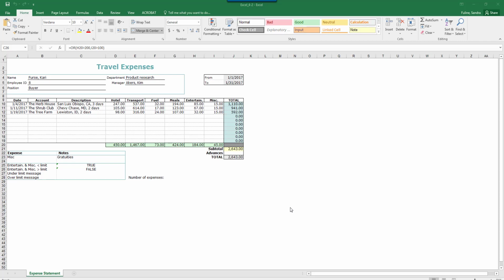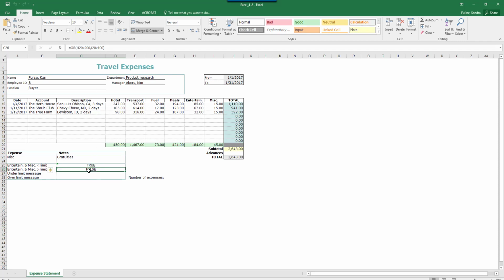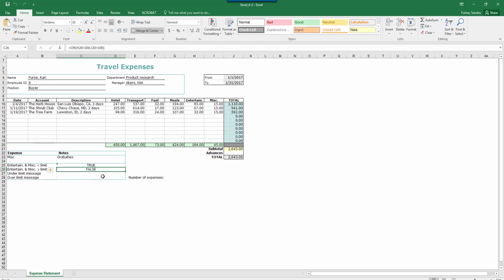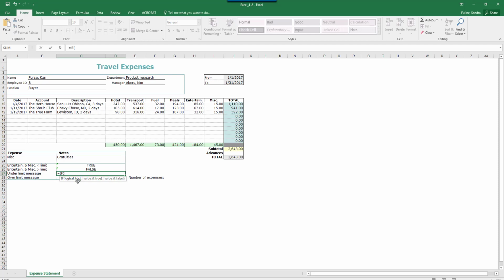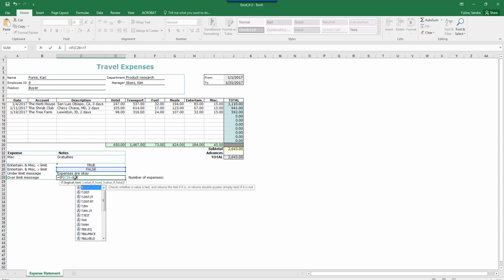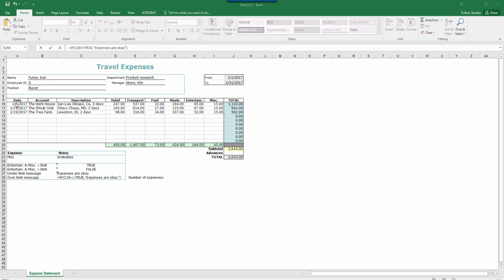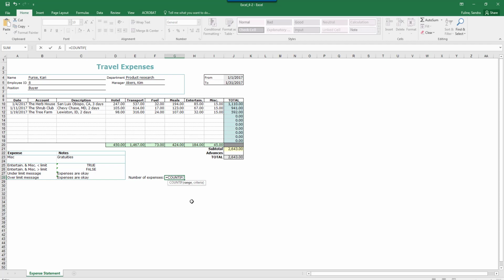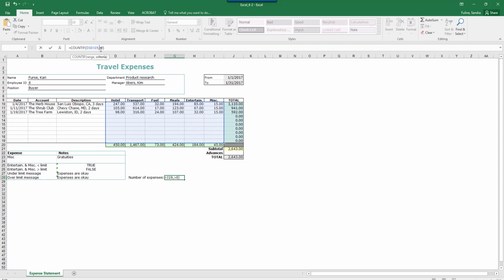Excel Objective 4.2 Practice Tasks